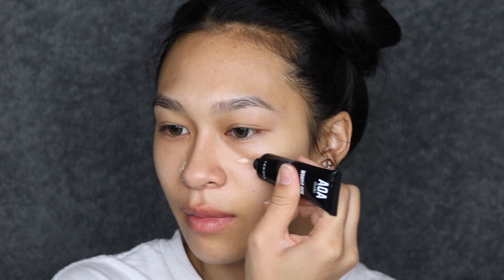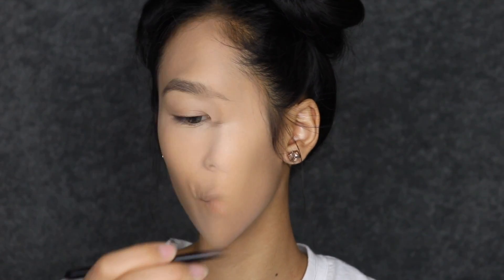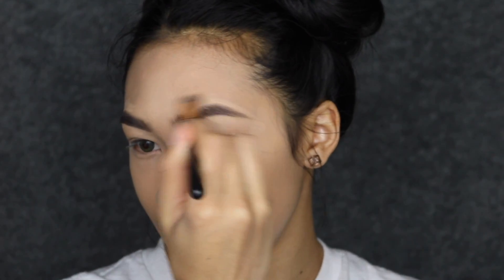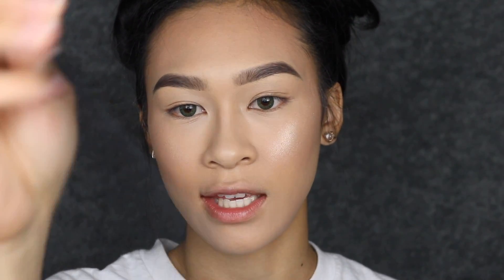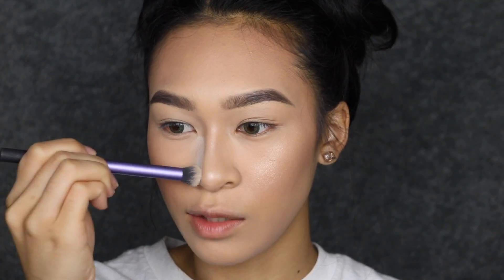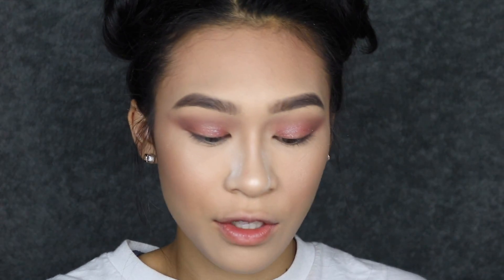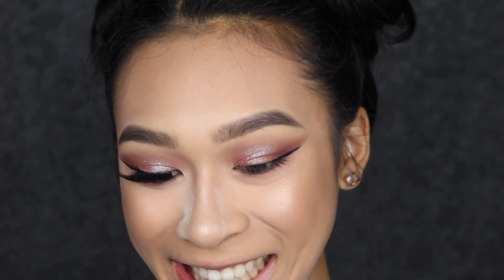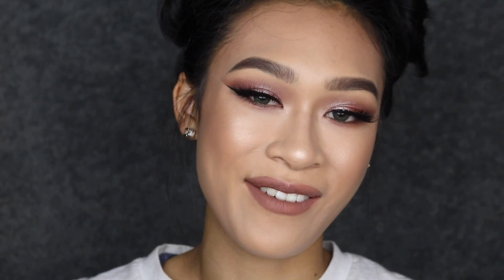Easy Fall Grunge | My Go-To Fall Makeup || ThatsSoYin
Who loves easy tutorials? I do. Thanks for asking. I'm currently in bed and it's 1AM. later today (in a couple of hours) I'm leaving to Georgia to see Angel. I'm so excited and so with that being said, I'm going to be sending out positivity and good vibes to you guys.
LOVE YOU

Products Used
AOA Wonder Skin Poreless Primer
AOA Wonder Cover Porceline
Anastasia Beverly Hill Dip Brow Dark Brown
Sigma Brow Powder Duo Dark
ELF Bronzing Palette
Laura Geller Gilded Honey
Jeffree Star Peach Goddess
Coty Airspun Translucent Powder
Maybelline X Shayla City Mini Palette
Colourpop Super Shock Shadow Party of Five
Mac Boom Boom Room
Sigma Wicked Gel Liner
Sigma Line Ace Legend
Covergirl Super Sizer
Salon Perfect 614 & 615
Jordana Rock n Rose Lip Liner
Jeffree Star x Manny MUA Daddy

Brushes/tools
Sigma F80 (Breast cancer awareness Pink Handle)
Wonder Blender
Sigma E65
Sigma E75
Sigma E80
Marc Jacobs Your Place Or Mine Brush Set
Morphe E34
Morphe M501
AOA F19
Real Techniques Starter Brush Set
Sigma E40
Sigma E35
Morphe R39
Sigma E32
Sigma E05

Film: Canon Rebel T6i
Edit: iMovie